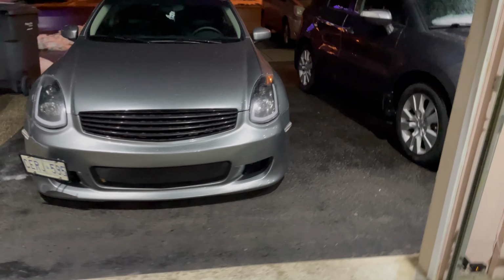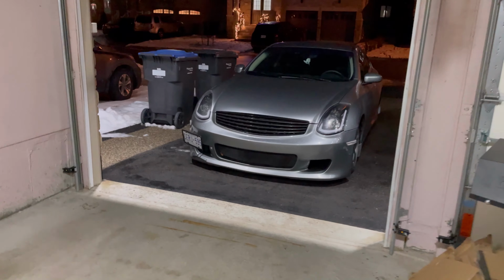We got the CHEAPEST catback for 370z!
My buddies 370z on the channel @6spd_z34